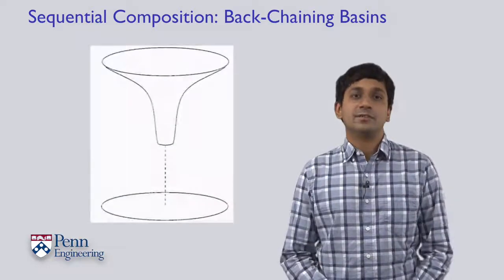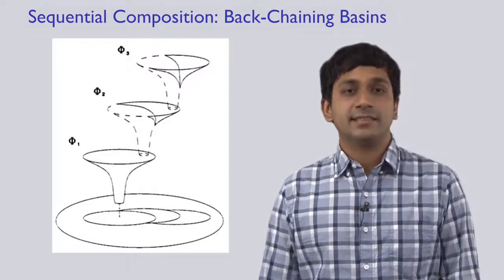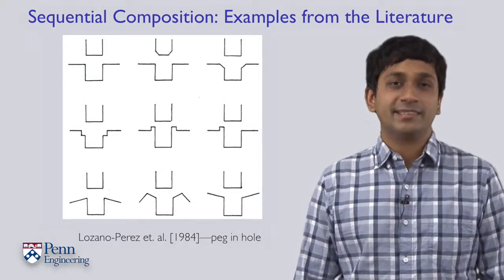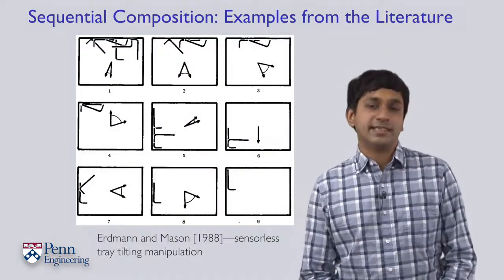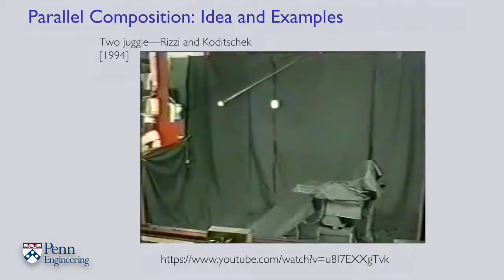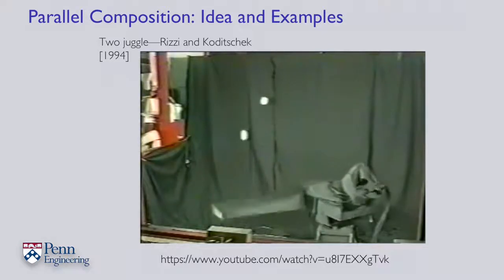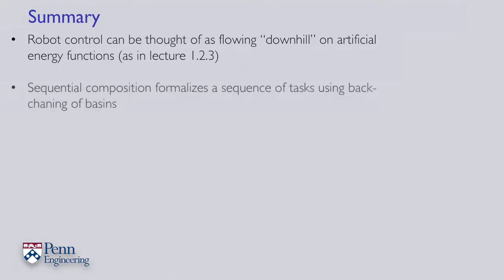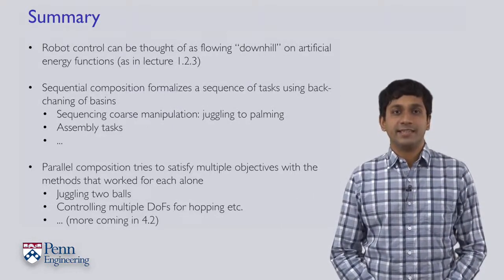4.1.1 Sequential and Parallel Composition - Robotics: Mobility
Link to this course:
4.1.1 Sequential and Parallel Composition - Robotics: Mobility
Robotics Specialization
How can robots use their motors and sensors to move around in an unstructured environment?  You will understand how to design robot bodies and behaviors that recruit limbs and more general appendages to apply physical forces that confer reliable mobility in a complex and dynamic world.  We develop an approach to composing simple dynamical abstractions that partially automate the generation of complicated sensorimotor programs.  Specific topics that will be covered include: mobility in animals and robots, kinematics and dynamics of legged machines, and design of dynamical behavior via energy landscapes.
Serial Line Internet Protocol (SLIP), Robotics, Robot, Matlab
Es un gran curso en el que se introducen conceptos fundamentales acerca de la robotica. Genera entusiasmo para seguir aprendiendo. Thanks.,Took me to the whole new level of mechanical aspects of Robotics. Some assignments were frustrating though, but overall loved the course.
We now introduce the concept of dynamical composition, reviewing two types: a composition in time that we term “sequential”;  and composition in space that we call “parallel.” We’ll put a bit more focus into that last concept, parallel composition and review what has been done historically, and what can be guaranteed mathematically when the simple templates of week 2 are tasked to worked together “in parallel” on variously more complicated morphologies. The final section of this week’s lesson brings you to the horizons of research into legged mobility. We give examples of how the same composition can be anchored in different bodies, and, conversely, how the same body can be made to run using different compositions. We will conclude with a quick look at the ragged edge of what is known about transitional behaviors such as leaping.
4.1.1 Sequential and Parallel Composition - Robotics: Mobility